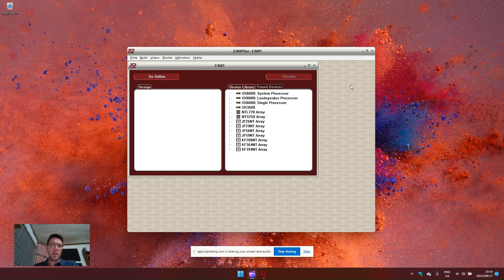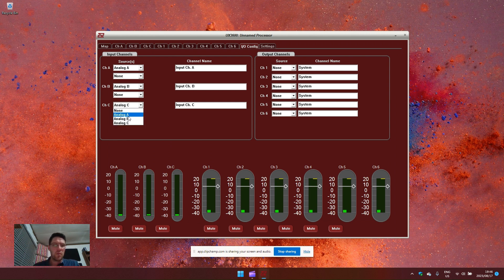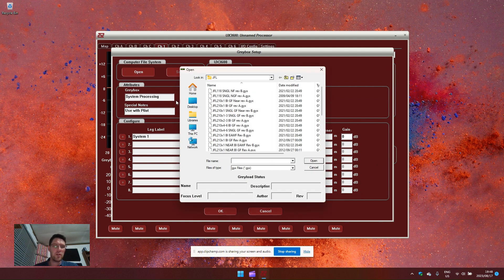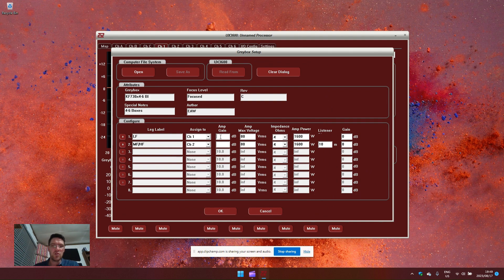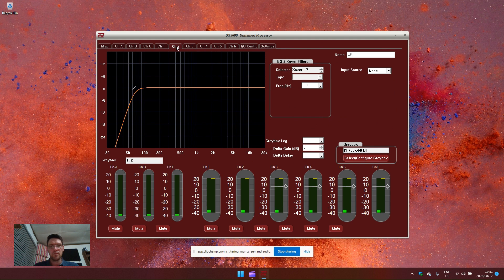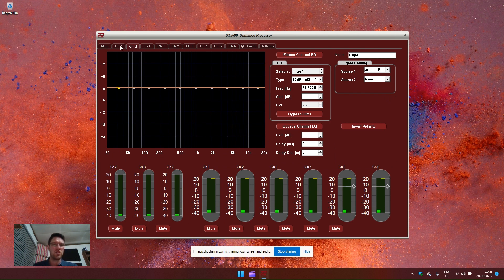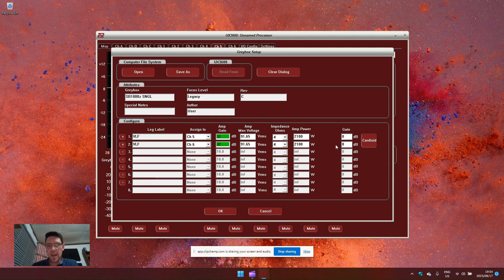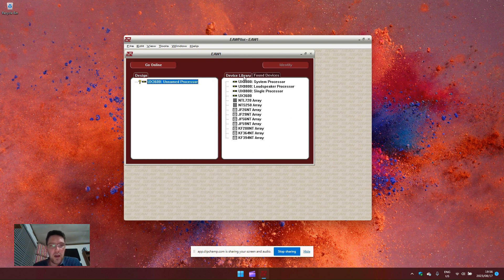Loading Greyboxes on an EAW UX processor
Here is a short(ish) video to explain how to correctly load an EAW Greybox preset onto a UX processor.